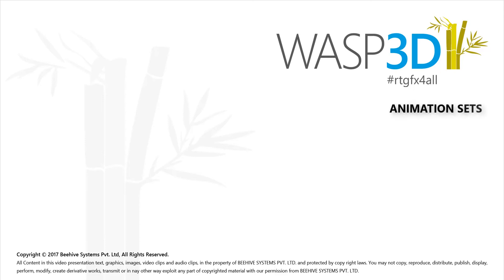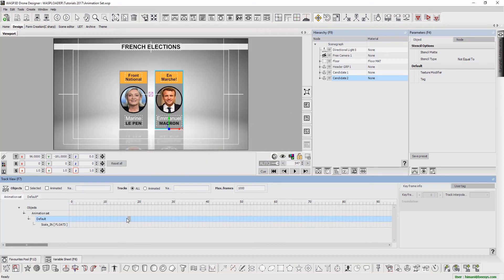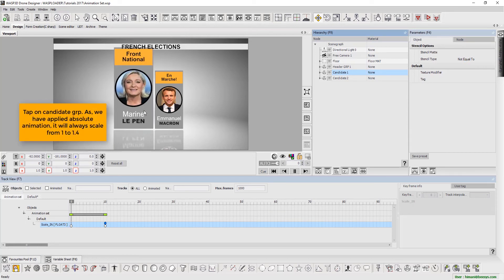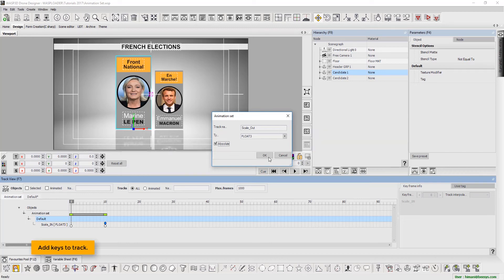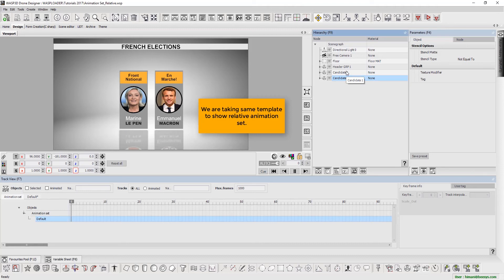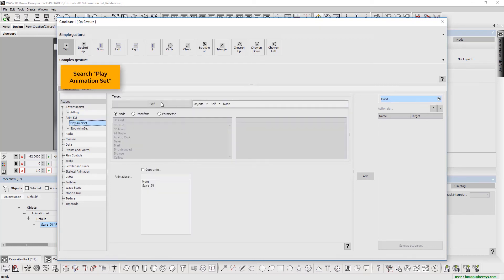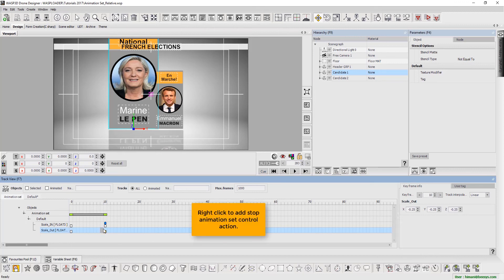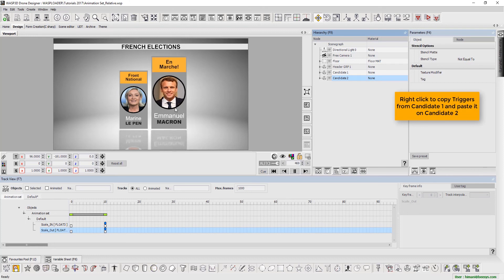How to create Interactive Graphics Animation Sets in Real-Time | Learn WASP3D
Learn to Create interactive graphics  inWASP3D with the help of animation sets Tutorials. Animation sets allows us to apply the stored animation track of one to multiple objects or multiple groups. The best use of animation sets could be - interactive graphics, triggers templates.

0:00 – Introduction to Animation Sets
0:20 – Absolute Animation Sets
1:09 – Creating Scale-Up Animation
2:11 – Adding Stop Animation Control
2:20 – Assigning Gesture Event (Tap to Scale Up)
3:22 – Modifying Scale Values
3:32 – Creating Scale-Down Animation
5:30 – Copying Triggers to Second Candidate
5:49 – Relative Animation Sets
5:56 – Creating Relative Scale-Up Animation
7:04 – Assigning Gesture Event (Tap to Scale Up)
7:36 – Testing Relative Scaling
7:48 – Creating Relative Scale-Down Animation
9:02 – Assigning Gesture Event (Down Swipe to Scale Down)
9:49 – Testing Relative Scaling Down
10:03 – Copying Triggers to Second Candidate